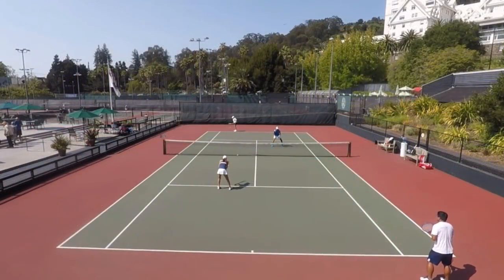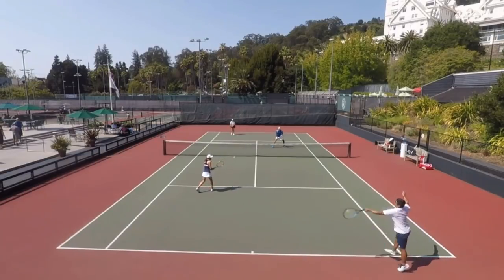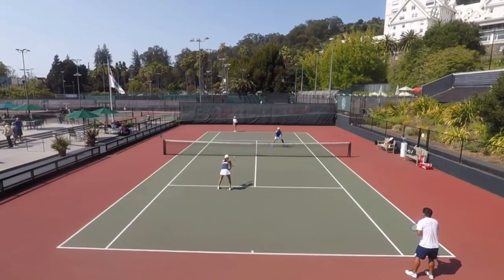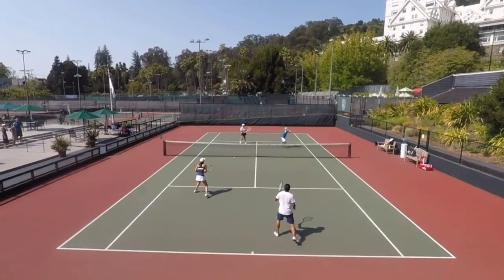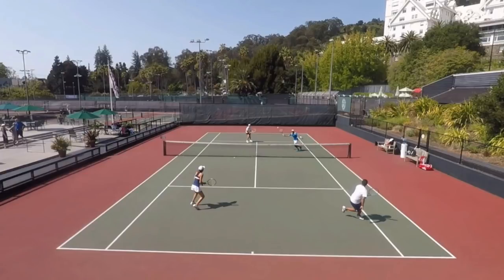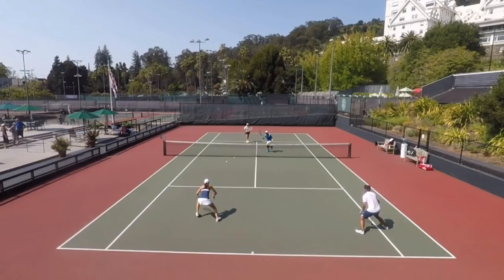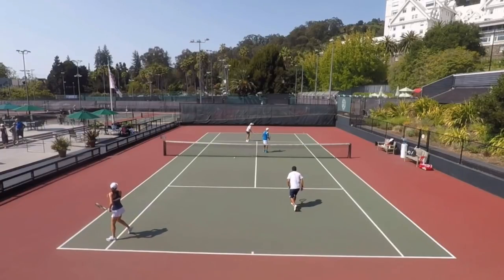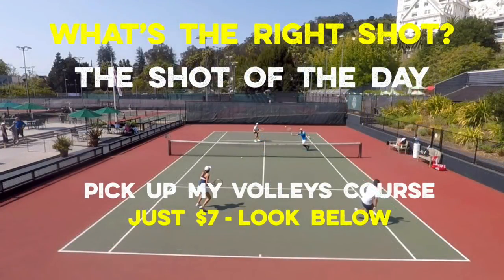Tennis Doubles Strategy - "What's The Right Shot?" #207 - Volleys